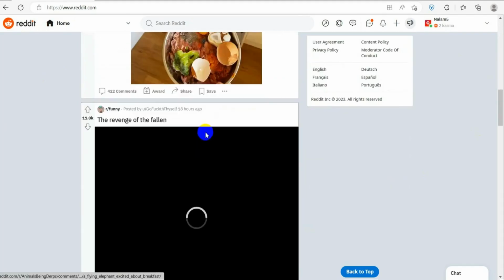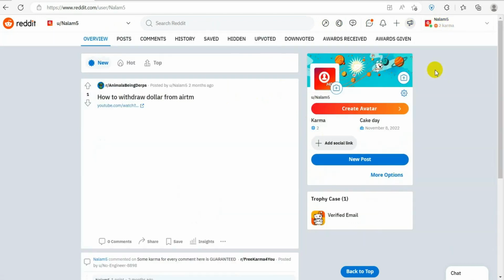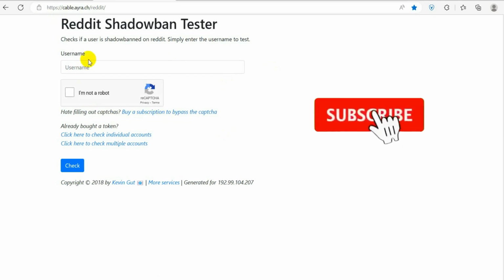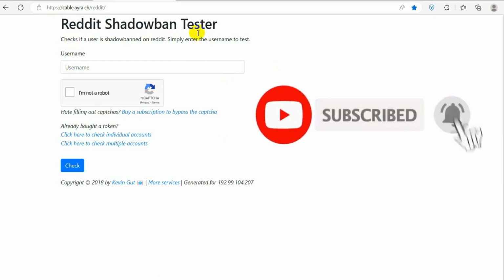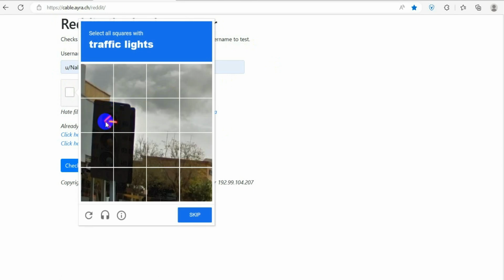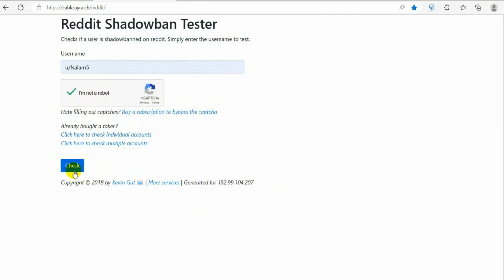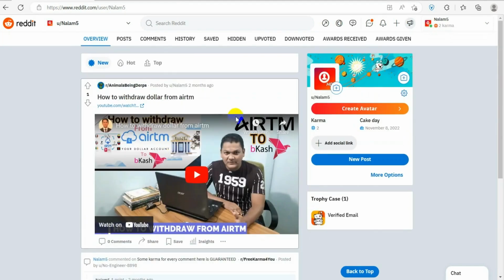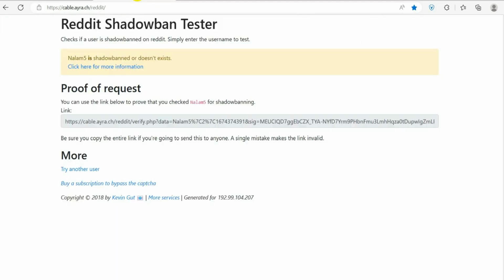How to test reddit shadowban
In this video we will explain how to test or check if your reddit account is Shadow ban or no.